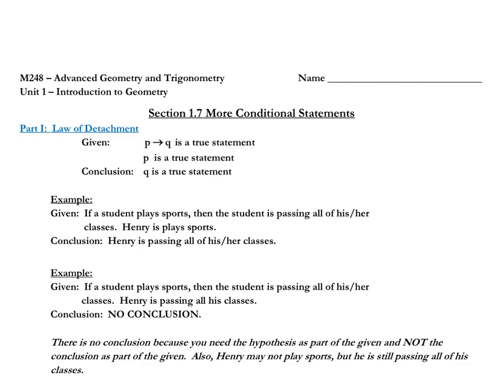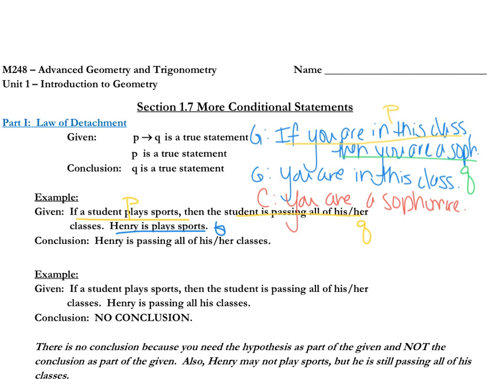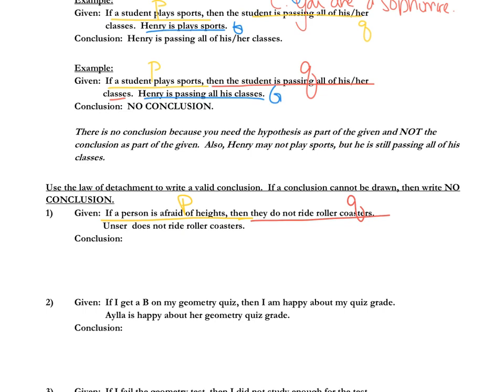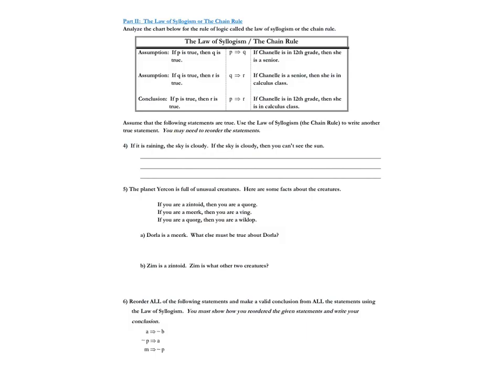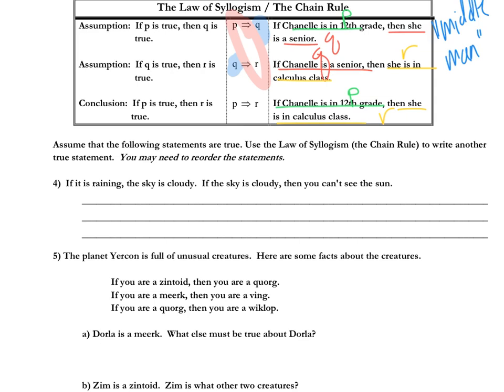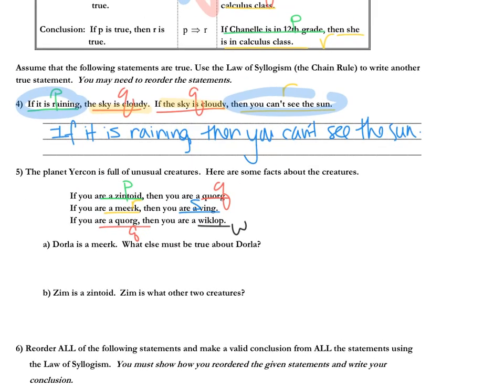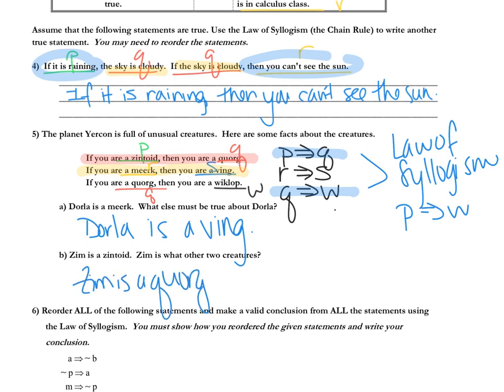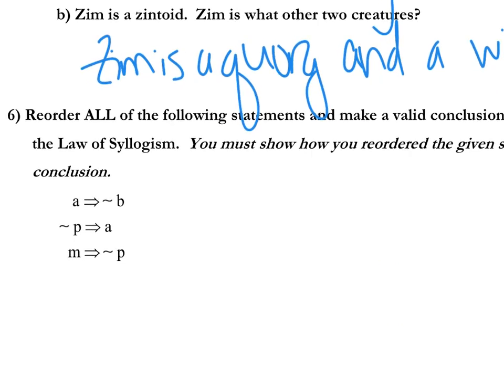M248 1.7 More Conditional Statements